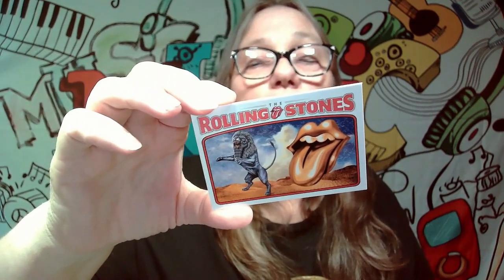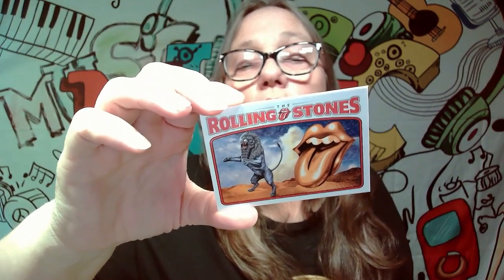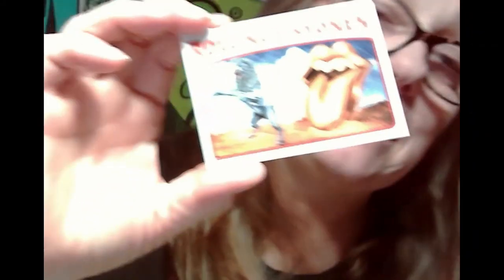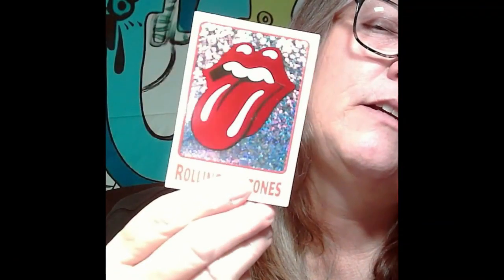MAMA J RIPS Rolling Stones Trading cards 2006 hunting for Guitar Picks and Rare holographic Part 2